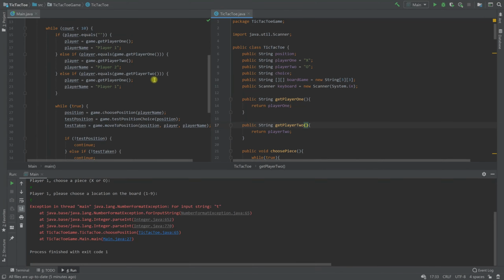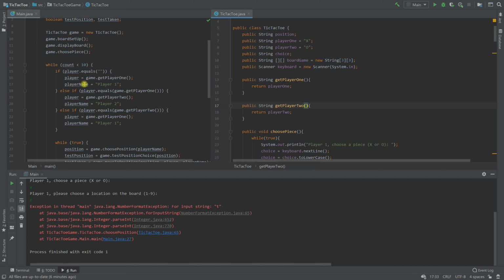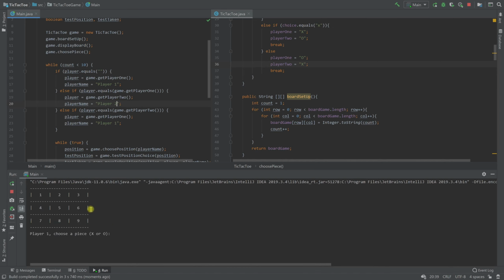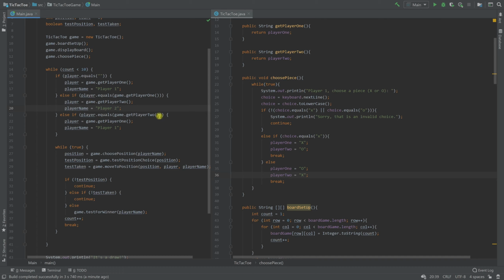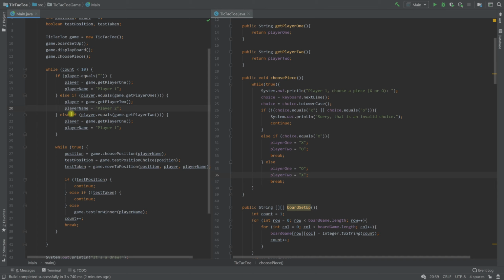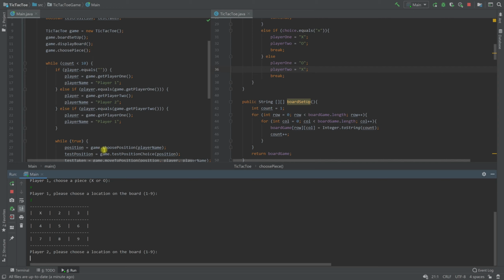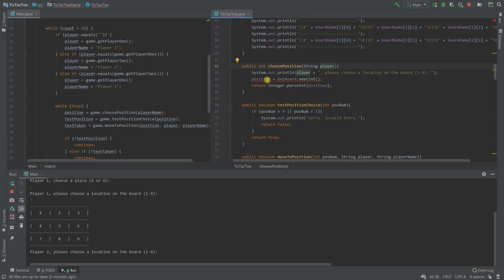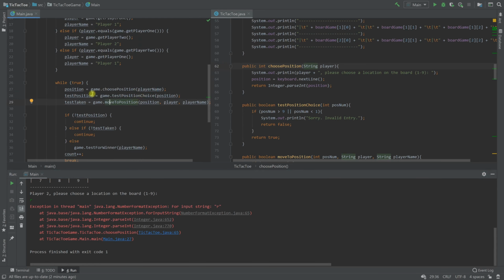Tic Tac Toe Part 5